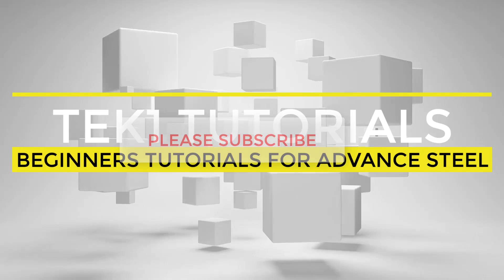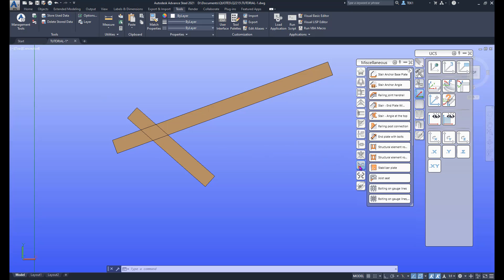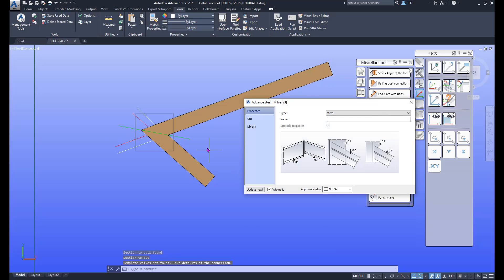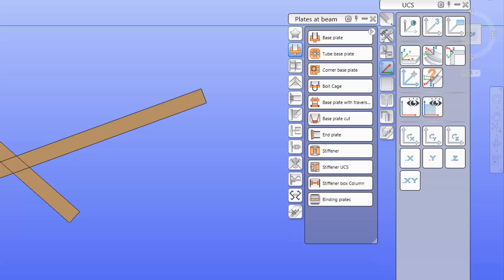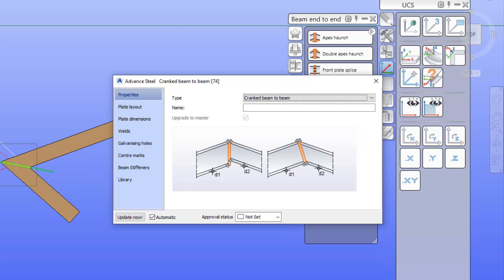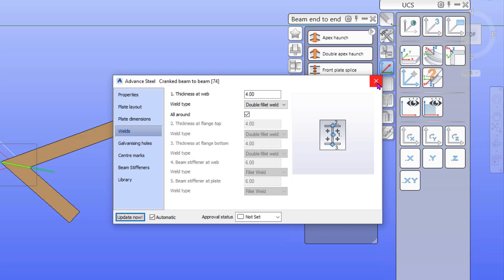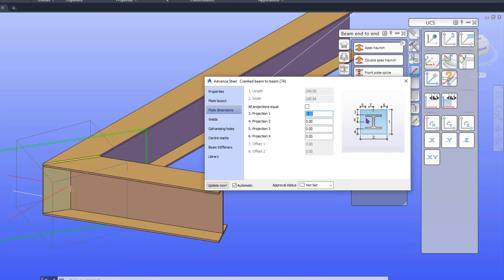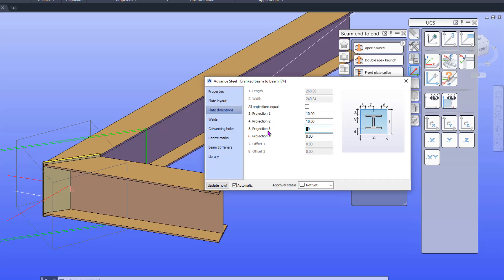04-Cranked Connection - Advance Steel Tutorial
In this tutorial, we are covering how to create a mitre connection.

Mitre connection is one of the most used connections in structural steel detailing.
The Tekla equivalent of this connection is connection 41.

The cranked connection with a plate in the middle is similar to a cranked connection. But with this one, we cannot get rid of the plate.

In Tekla, we could put a plate thickness of 0 so that the plate will not be created. But in Advance-steel that option not available.

We can add welds by selecting that option.

Most of the options which is available in Tekla is also available here.

to see the entire list of tutorial videos and to download and exercise files that will be created as part of the tutorial

If you have any requirement for custom development of advance-steel tools, may be we can help free of cost (if that tool is of use to us as well) or for a small charge.